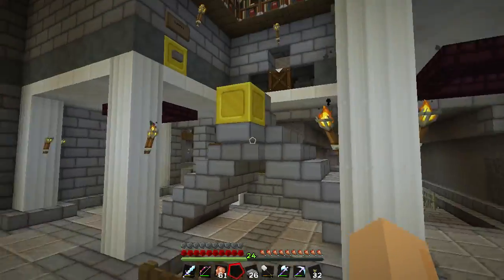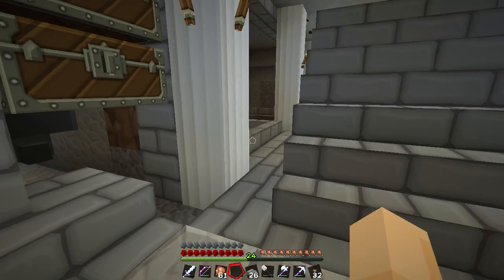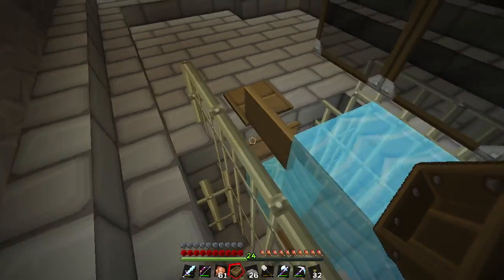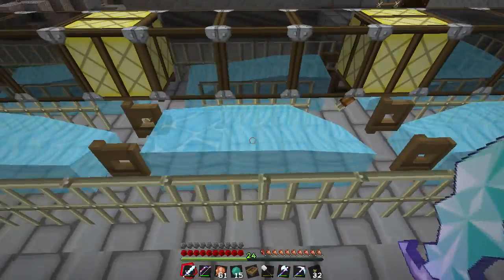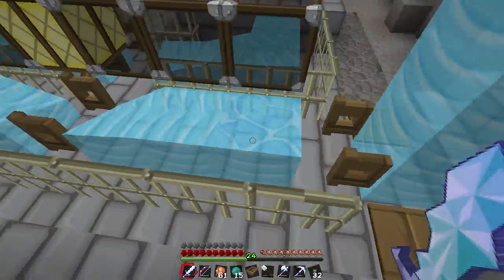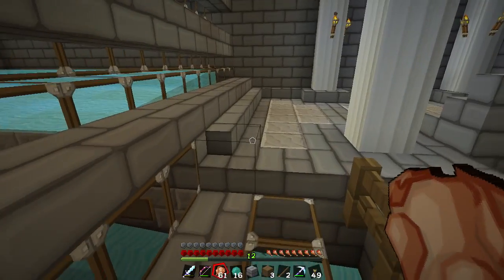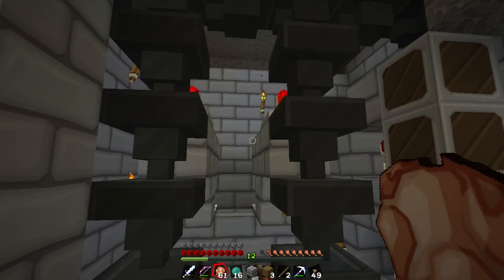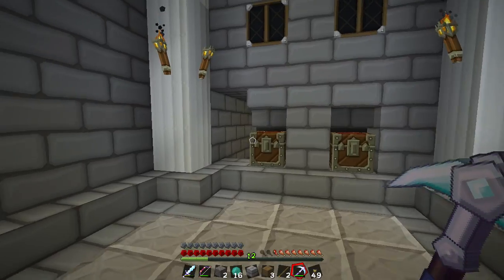Hypercraft - Ep 25 - Back in the Saddle...Boat?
HyperCraft is a private (whitelisted) server started by Zueljin.